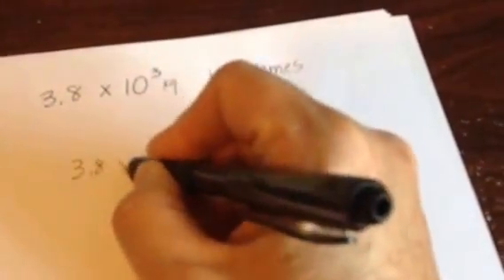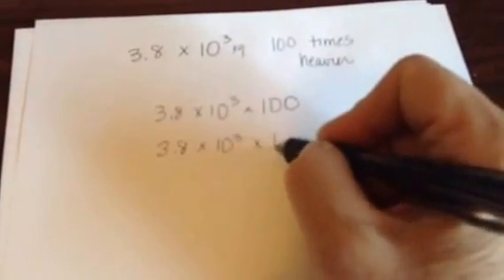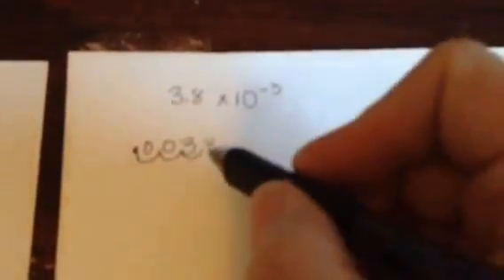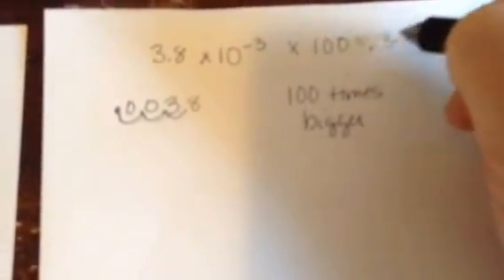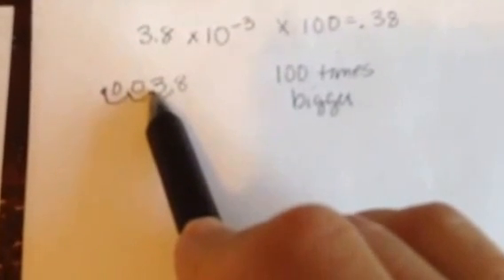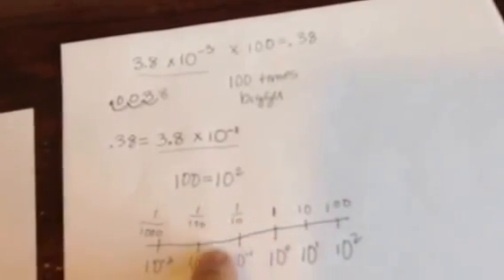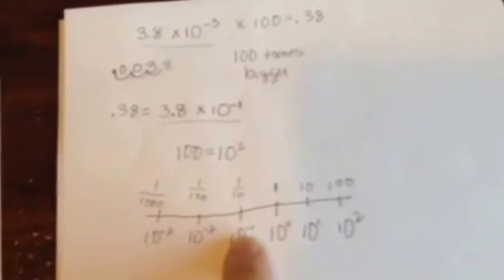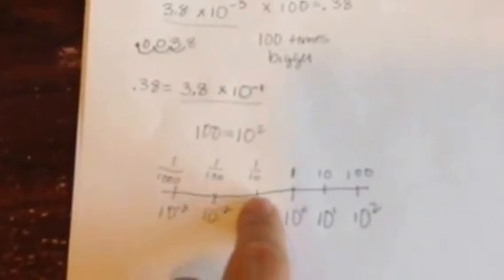Study Guide, Module 2, part 3